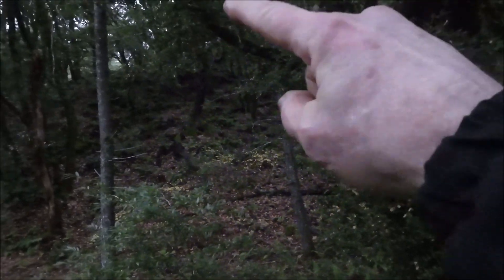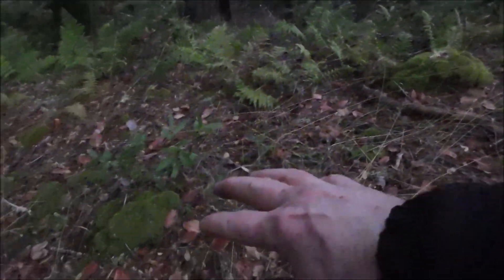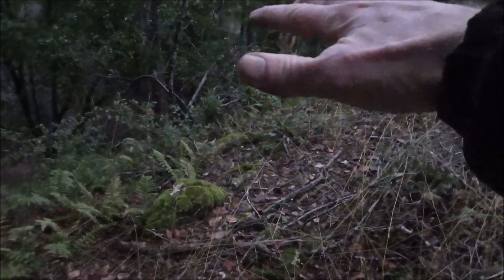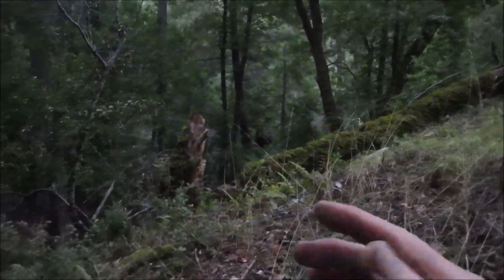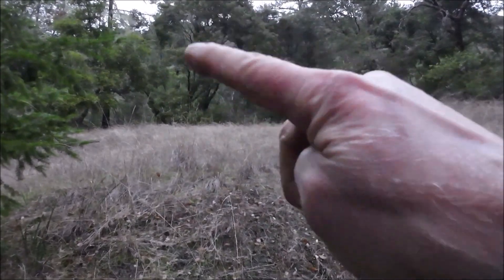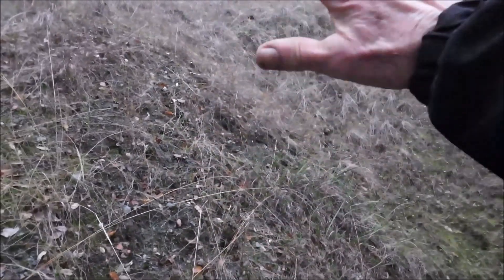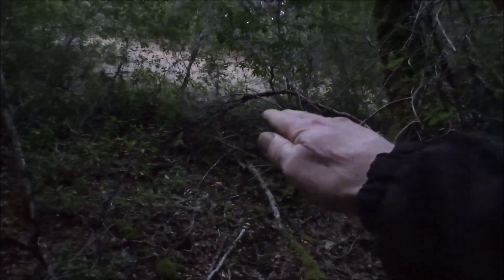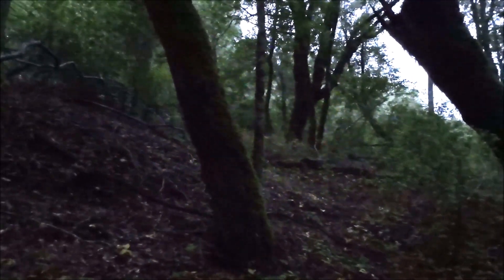Table Mountain - Tectonic Block, Taking Another Look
Looking at the tectonic block that sits between the historic and Quaternary traces of the San Andrea fault near Table Mountain, in the Santa Cruz Mtns.

This time, starting at the saddle in the middle of the block, first to look at the abundant surface boulders.  Then off to the small gully on the creek side of the block.  This area was likely part of the original canyon wall before the block broke free.  There appears to be a lot of broken up Serpentinite on the grassy meadows:

I had initially planned to hike this block a few years ago when I accidentally stumbled on the old trail along Water Wheel Creek:

The hill shade maps really help to show the land forms, especially when combined with the USGS fault maps on Google Earth.

Paper: ENVIRONMENTAL GEOLOGIC ANALYSIS OF THE MONTEBELLO RIDGE MOUNTAIN STUDY AREA:
"TECTONIC BLOCKS - Large angular to rounded, commonly elliptically shaped masses of relatively hard rocks surrounded by a clay-rich. sheared matrix. Occurs within shear zones and fault gouge. In the shear zones of the Franciscan' rocks, these' blocks range from fist size to masses more than one mile long."

Download the "qfaults.kmz" file from the link on the page, then import that into Google Earth.
Tip: Zoom into your area of interest BEFORE turning on one of the layers.  I recall this file has the fault traces, landslide areas and geologic units for a large area and it'll bring your device to a crawl if you enable one of these layers zoomed way out.
You can see how the Canyon Trail, that's mostly built on an old ranch road, follows the historic trace of the San Andreas fault.